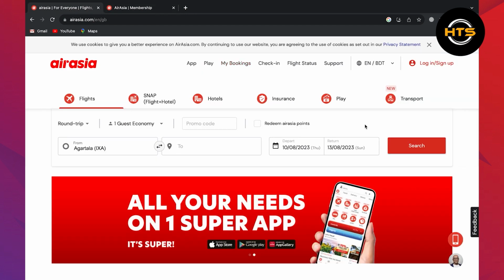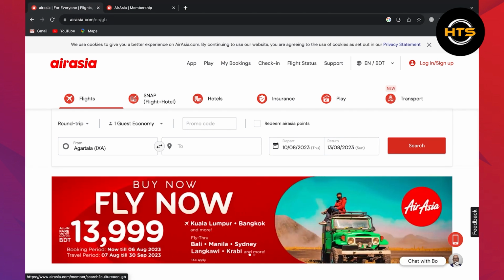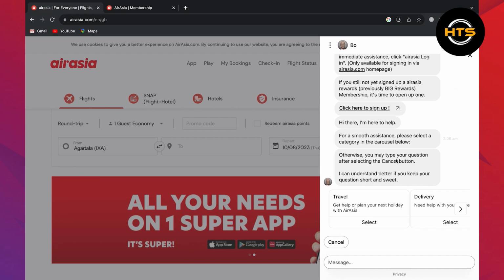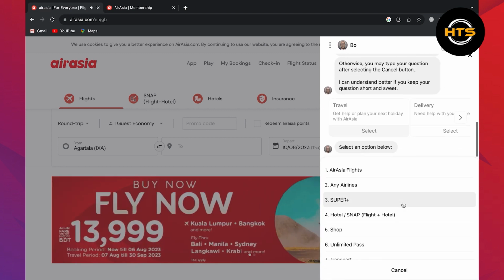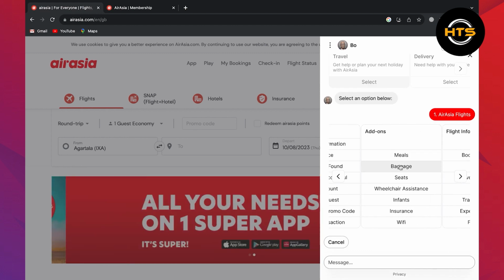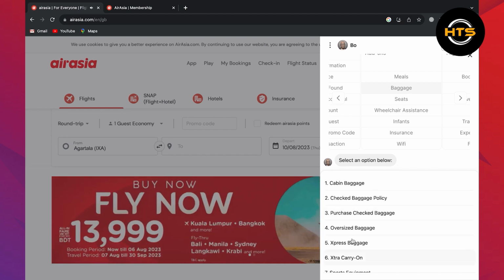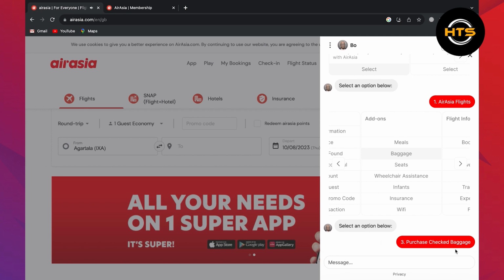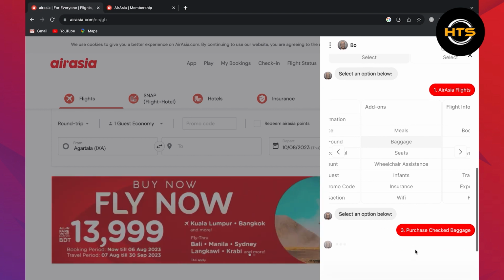How To Add Luggage AirAsia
Hey everybody! Welcome to this how to add check in baggage AirAsia video tutorial.

If you want to know how to add baggage AirAsia, how to buy check in baggage AirAsia and how to add baggage AirAsia online, this video is for you.

In this video, we will show you how to add on baggage AirAsia, how to add in baggage AirAsia and how to add on baggage AirAsia after booking.

The steps on how to add extra baggage in AirAsia and how to add AirAsia baggage is easy.

After watching this video, you will find out how to add baggage in AirAsia online.